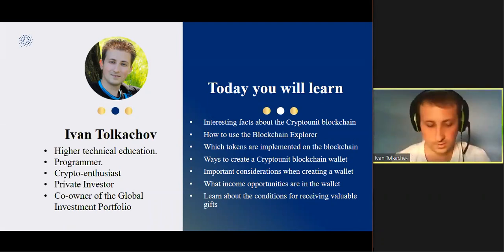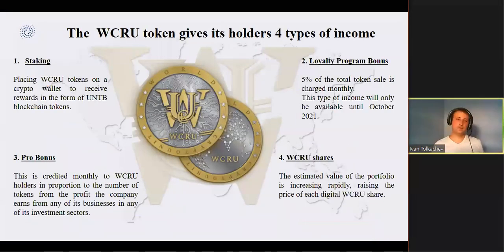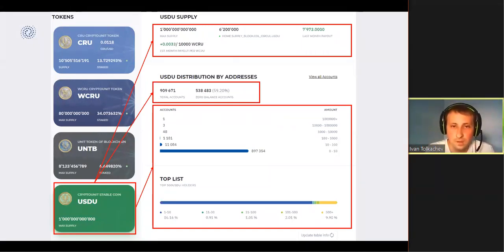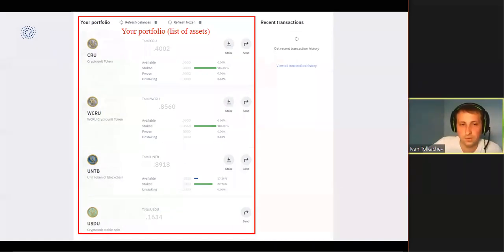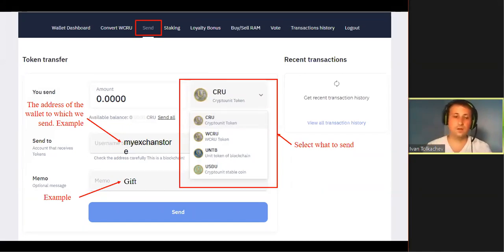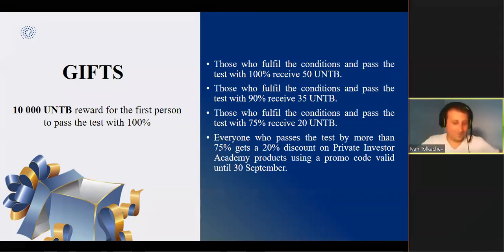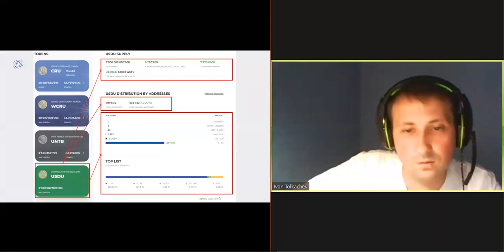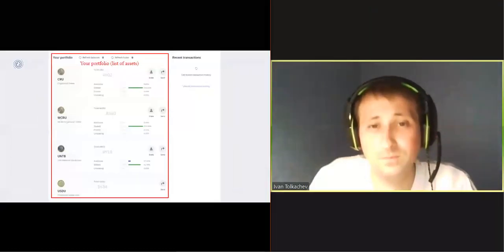EN Blockchain Basics Course. Topic 2 (10.08.2021)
00:00 Start of the meeting, speaker Ivan Tolkachev
02:40 About the Cryptounit blockchain
06:40 Blockchain Explorer
11:55 4 types of tokens
12:00 WCRU - Secutity Token
18:20 UNTB - Platforms token
20:55 CRU - Utility Token
23:20 USDU - Stable Coin
25:50 Ways of creating a wallet on the Cryptounit blockchain
26:15 Creating a wallet through the CRU account
27:15 Creating a wallet through the UGPay Group account
28:35 Creating a wallet through the Blockchain Explorer
30:25 Important points when registering a wallet
35:25 Your portfolio (list of assets)
39:35 UNTB staking
42:35 Ram purchase
45:05 Where to buy UNTB
46:20 Token transfer
49:25 Conditions for receiving gifts
52:35 Gifts
56:15 Answers to questions